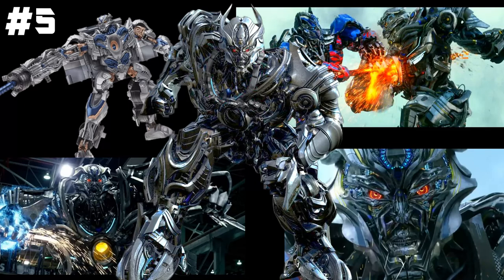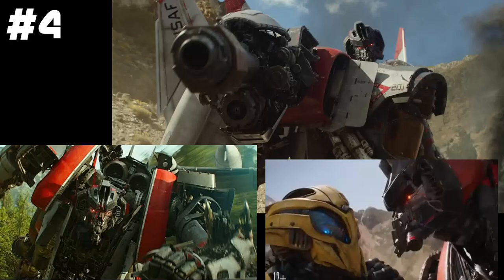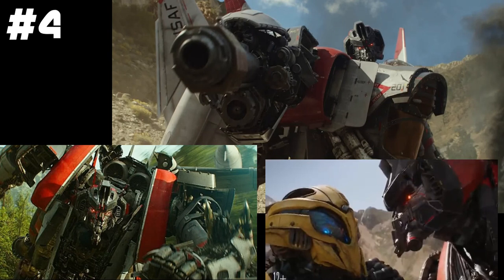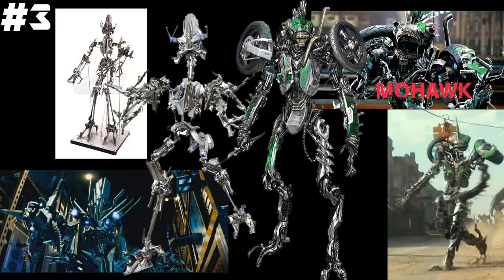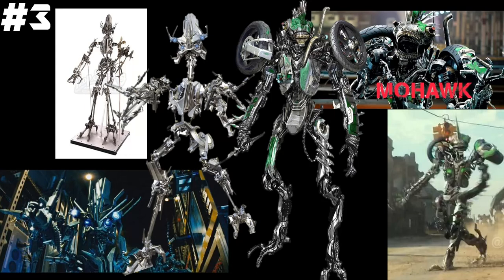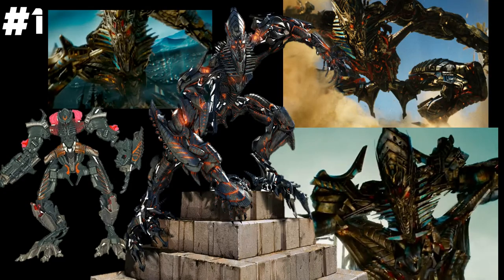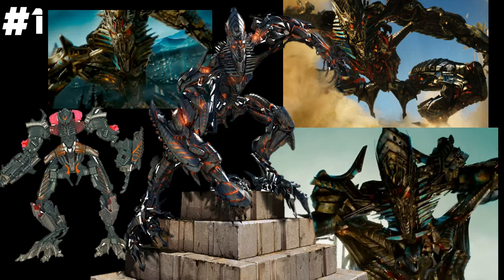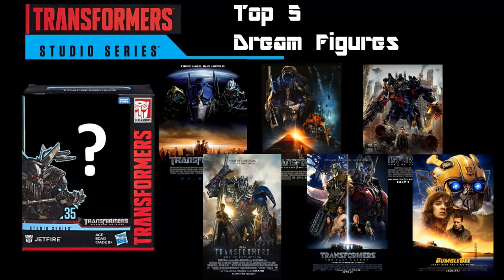Top 5 Dream Transformers Studio Series Hasbro Figures (UPDATE)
MrTransformers96's Top 5 Dream Transformers Studio Series Hasbro Figures (UPDATE)